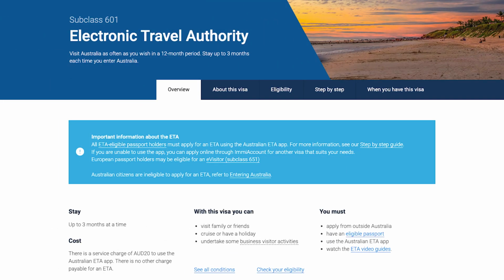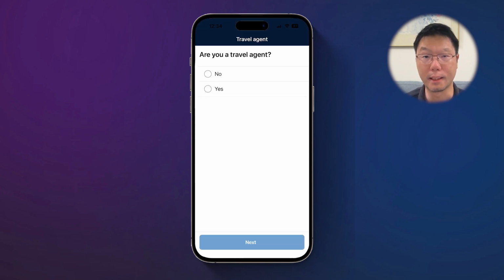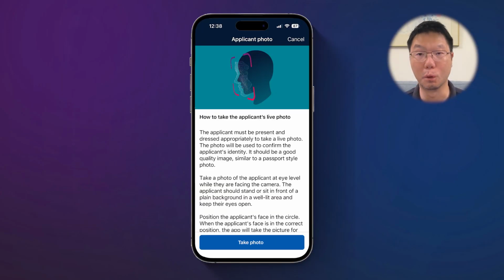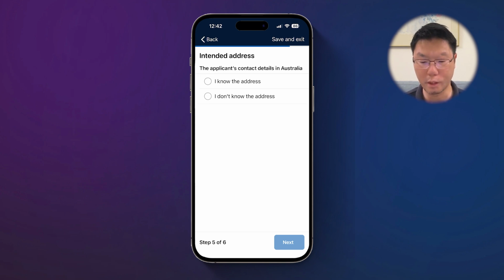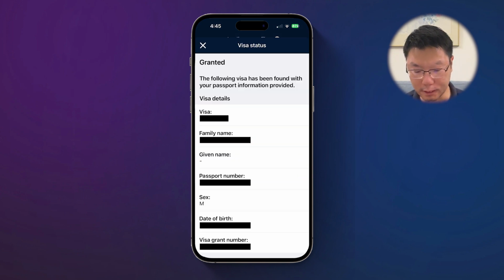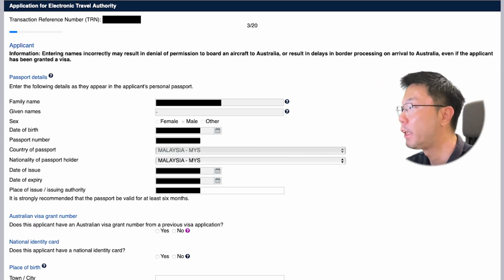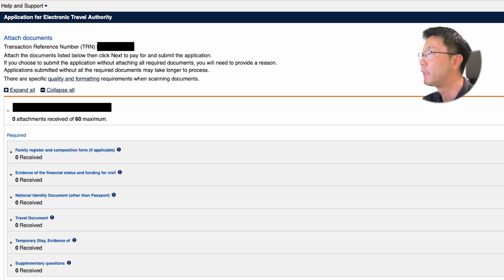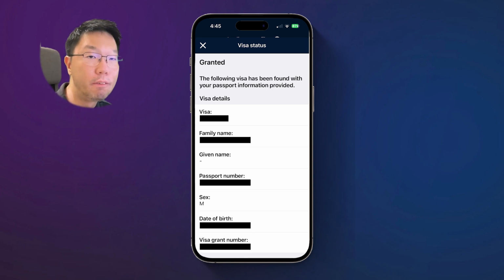Australian Tourist Visa Group Application NOT APPROVED?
In this tutorial, learn how to get approved? for the Australian Tourist Visa Subclass 301 (Electronic Travel Authority - ETA) from Malaysia in a group (family, friends, etc). I’ll guide you step by step through the ETA application process, ensuring you understand the requirements and how to fill in the necessary forms. If you’re planning to travel to Australia, this video is for you!

➡ Get real estate ebook:
MY Real Estate: Real Estate Beyond the Property: